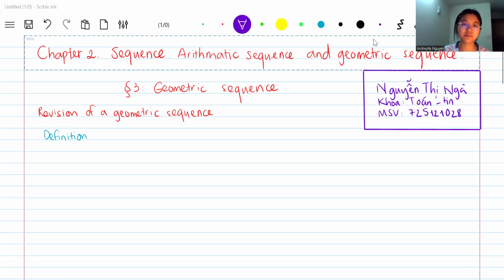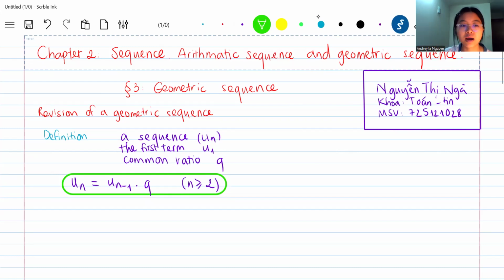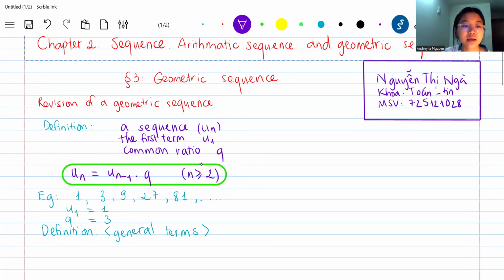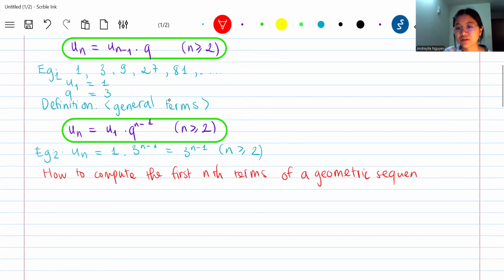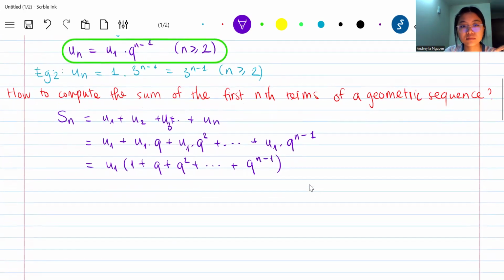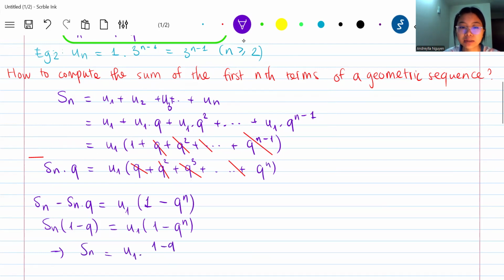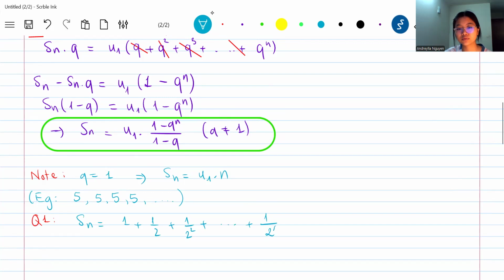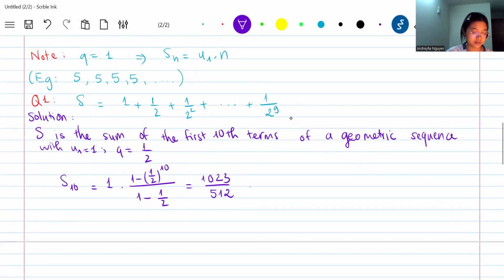NVSP 2025-2026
How to compute the sum of the first nth terms of a geometric sequence